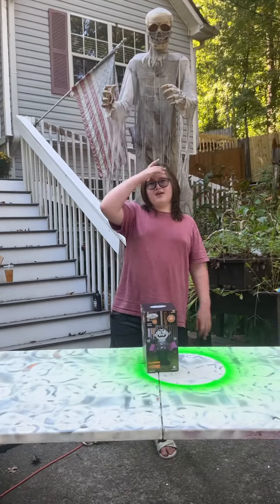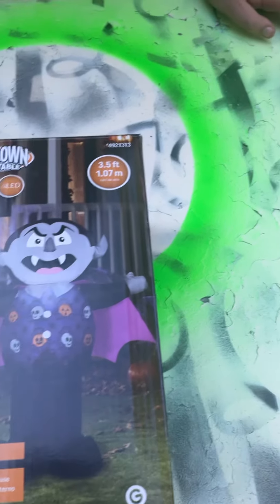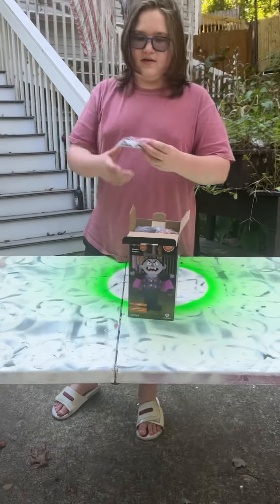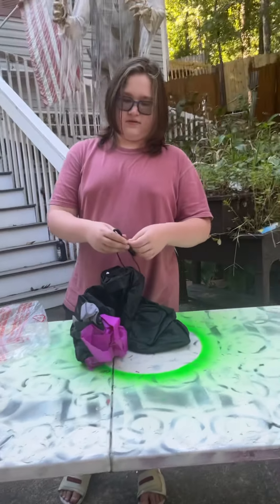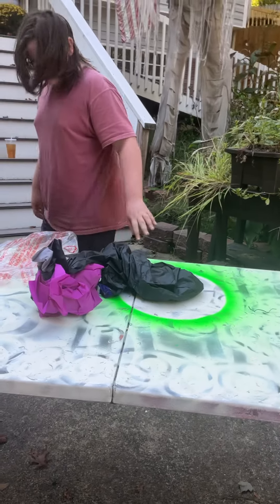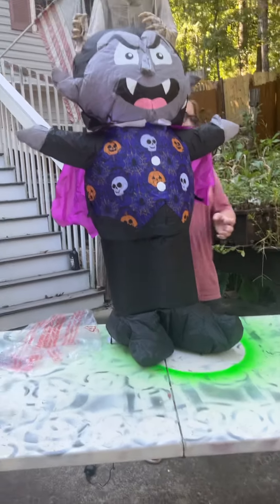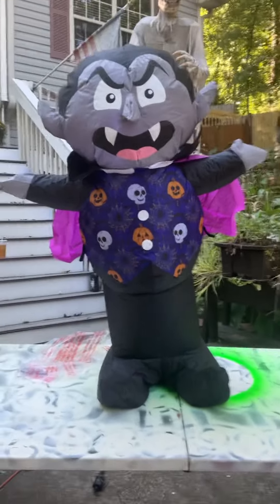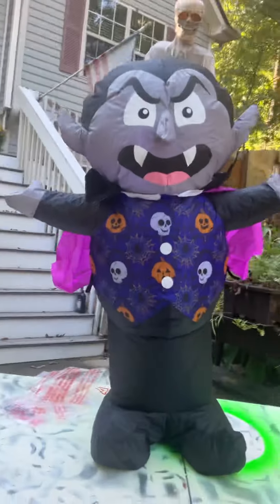Gemmy inflatables Halloween Vampire Review!